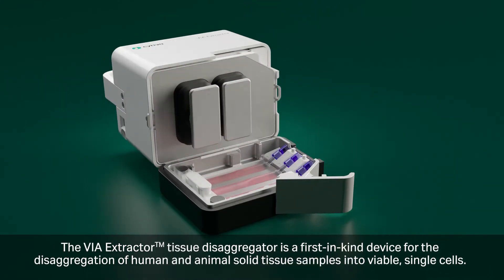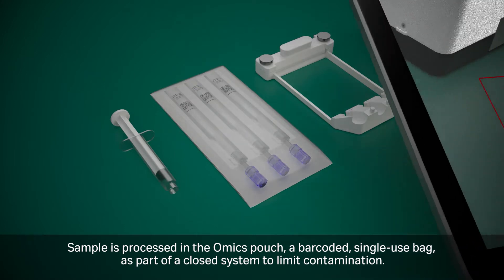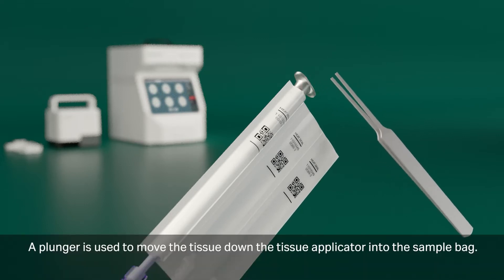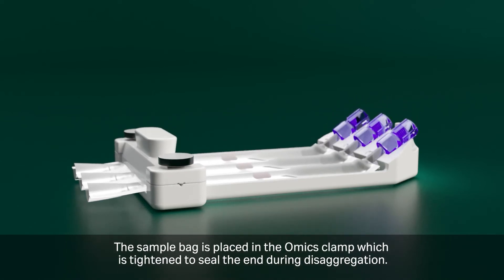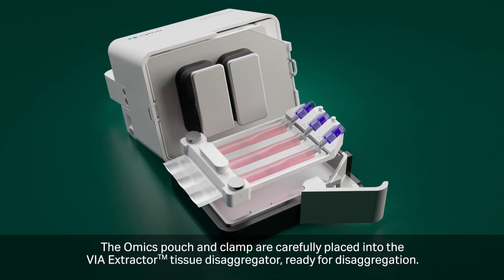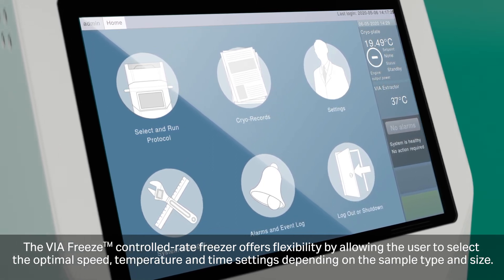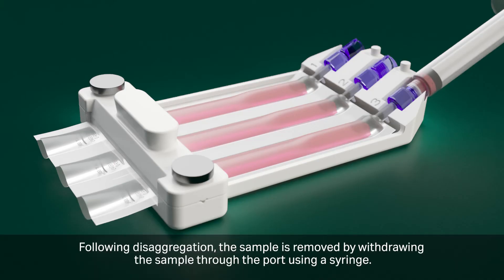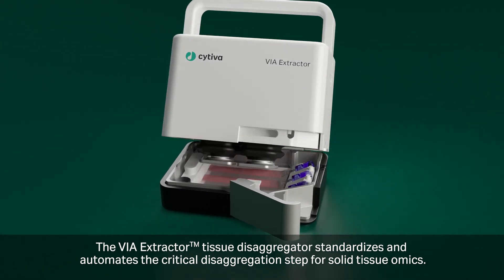Gentle tissue processing for single cell omics - Cytiva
The VIA Extractor™ tissue disaggregator is designed for the disaggregation of human and animal solid tissue and tumor samples into viable, single cells using a mild processing approach for consistently high cell viability, yield and preservation of cell integrity relative to the parent sample. Our 3D animated and laboratory-based videos show how the system and its components provide a semi-automated process for use in high-throughput omics research, giving reliable results in single-cell sequencing and flow cytometry applications.